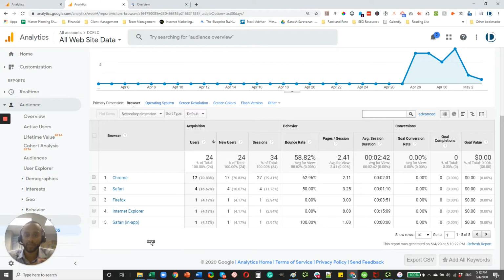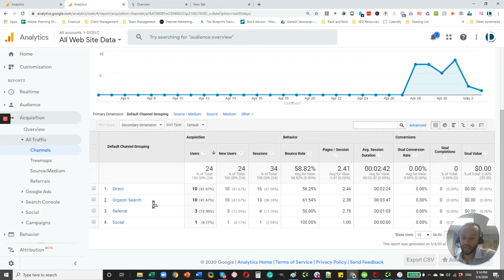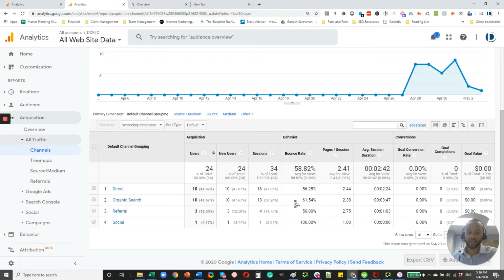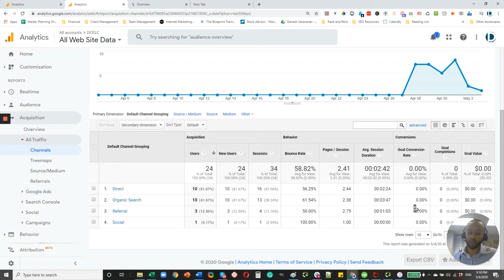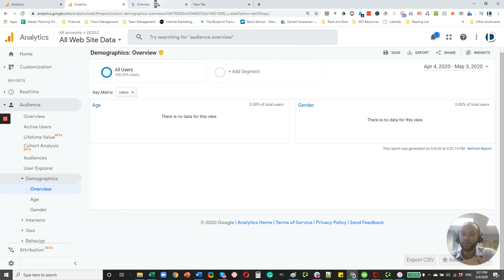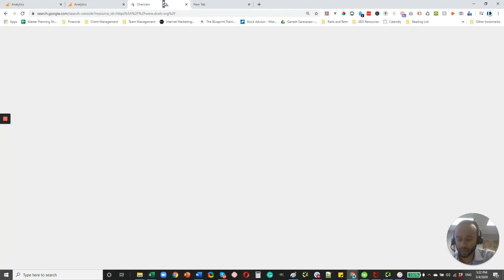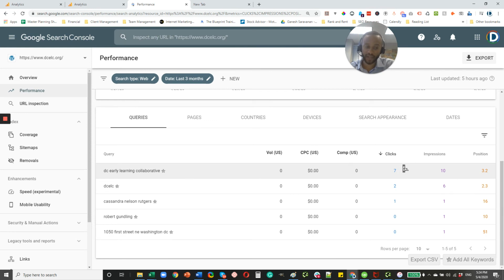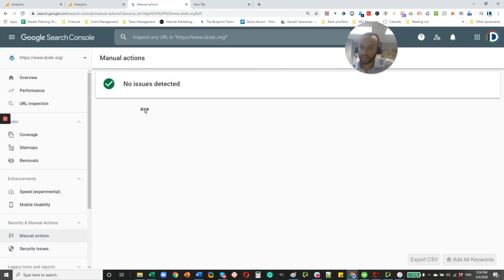How to Use Google Search Console and Google Analytics | Destiny Marketing Solutions